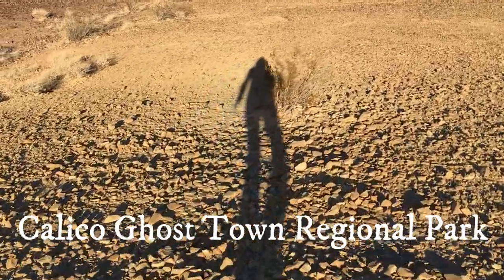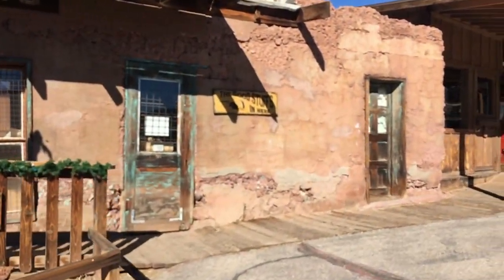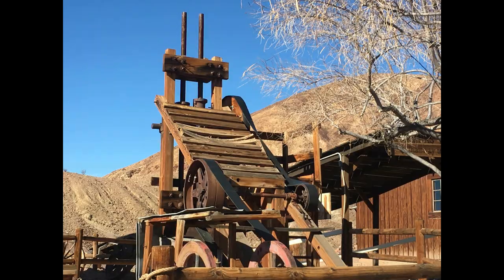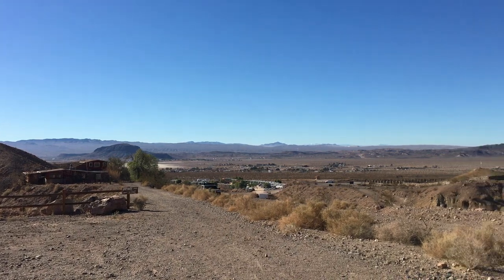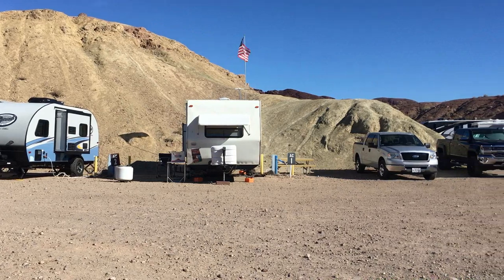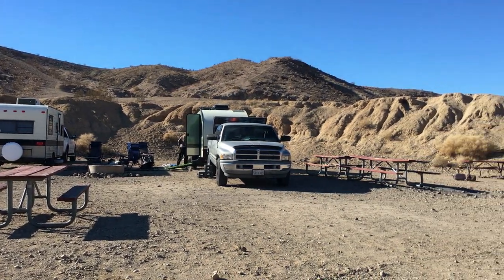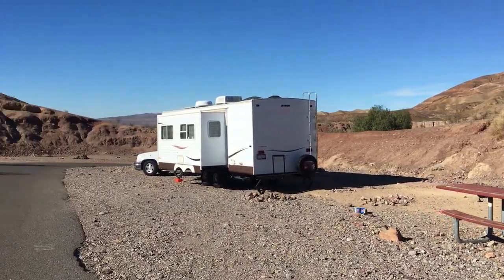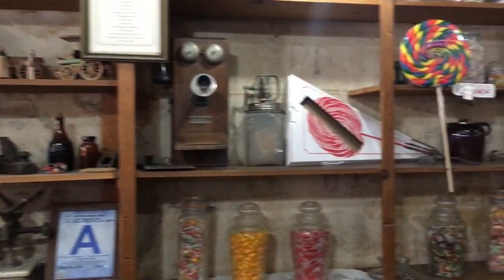Calico Ghost Town Regional Park / Barstow, CA / A Campground Review!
What kid can pass up a ghost town?  And one with a campground attached? If you are looking for an overnight stay or a roadside attraction near Barstow, California, Calico Ghost town is a fun stop for all ages.  Calico Ghost Town is a restored silver mining town from the 1880's.   Join us on our visit and review of Calico Ghost Town Regional Park's campground and what this interesting place has to offer!

Music: "Moonshine Town" by JR Tundra, "Rural Stride" by Josh Kirsch/Media Right Productions & "Guts & Bourbon" by Kevin MacLeod ~ Guts and Bourbon by Kevin MacLeod is licensed under a Creative Commons Attribution license